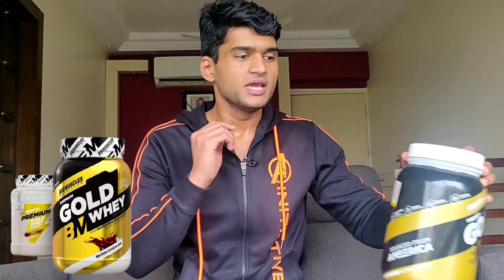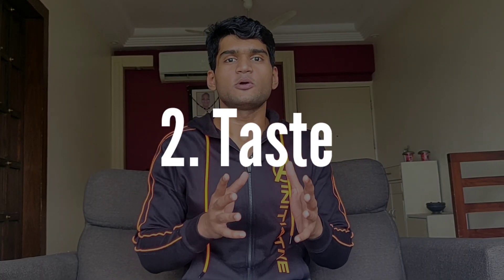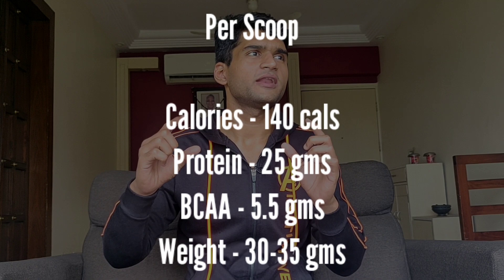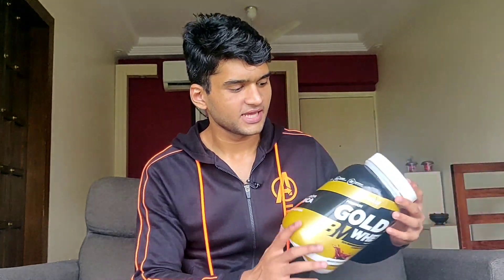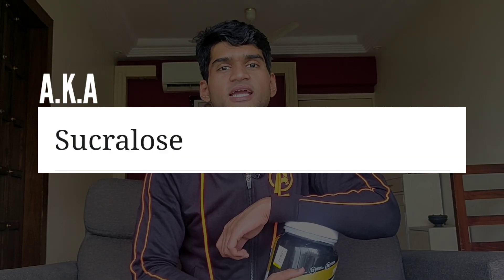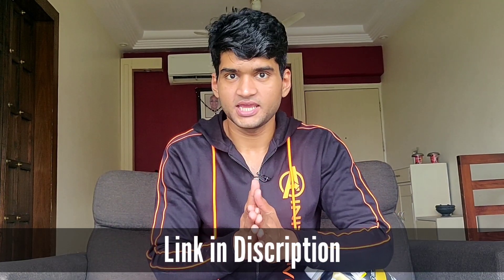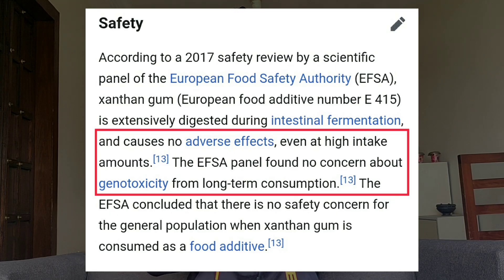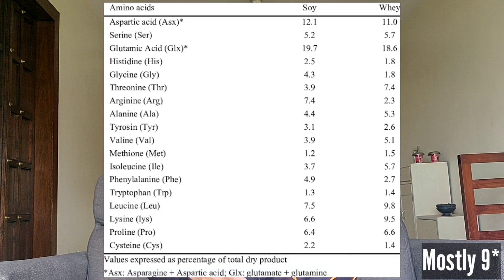BIG MUSCLES Nutrition Gold Whey Protein Review | Don't buy before you watch this !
In this video I am reviewing BIG MUSCLE GOLD WHEY PROTEIN after using it for 3 weeks. This whey protein has some good & bad ingredients.

You should be aware of the harmful chemicals used in this WHEY PROTEIN which could affect your health.

Chapters
0:00 - Intro
0:22 - What's in the video ?
0:39 - Mixiblity
0:56 - Taste
1:19 - Macros
1:35 - After Use
2:41 - Harmful Chemicals - Sucralose
3:48 - Other Drugs
4:58 - Amino Acids
5:43 - Outro

WHEY PROTEIN
Big Muscle (Belgium Chocolate) Whey Protein -
Other Brands (Whey Protein)
Muscle Blaze
My Protein

GEARS
Long Mic
Gorilla Pod
Phone - Oneplus 6T

BOOKS
Subtle Art of Not Giving a Fuck
Little Books of Letting things Go -
Think like a Monk

NEW SHOW
SurReal Talks with Yash Kashid

If you want to know more about fitness.
I am not a certified trainer or a coach but whatever knowledge i am sharing with you guys 😉 is based upon my pure research. If you have any queries or questions related to dieting you can ask me on instagram I'll be happy to help you.